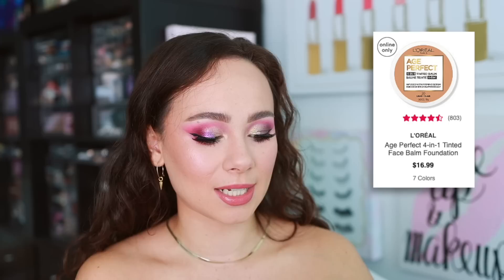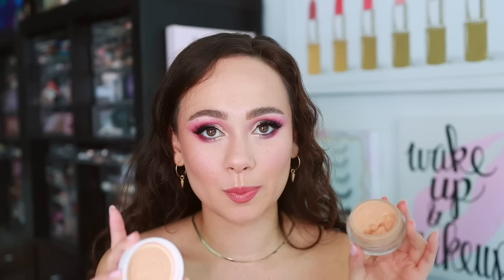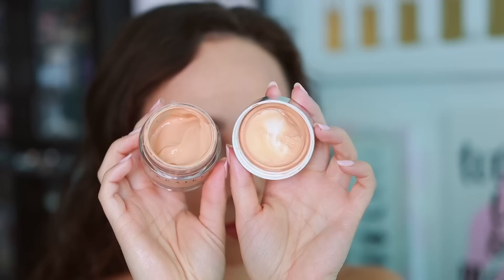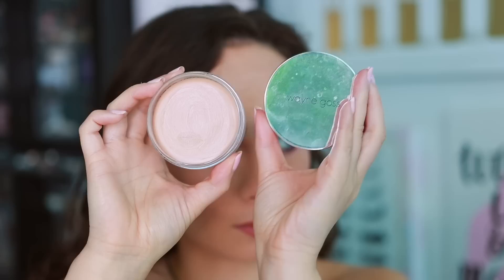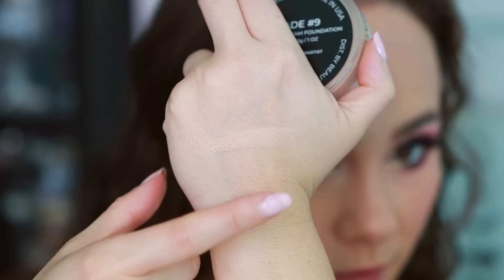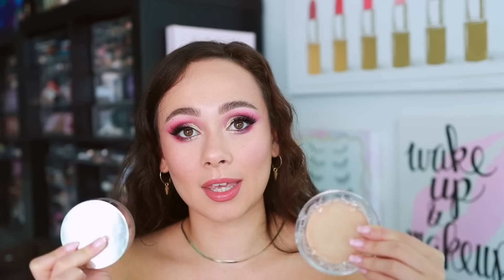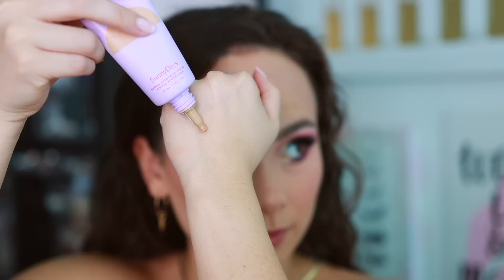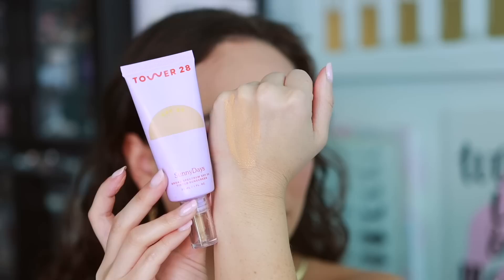VIRAL FOUNDATIONS YOU SHOULDN'T BUY!! and what you should buy instead!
//Mentioned
Chantecaille Future Skin Gel Foundation (Vanilla)
KVD Beauty Good Apple Foundation (Light 15)
Wayne Goss The Luxury Cream Foundation (Shade #9)
Tower28 Sunny Days Tinted Sunscreen (Peach)
Hourglass Hyaluronic Skin Tint (Warm Ivory)
Rare Beauty Tinted Moisturizer (24N)
LYS triple Fix Serum Foundation (MN3)
Charlotte Tilbury Beautiful Skin Foundation (4 Neutral)
Dior Forever Skin Glow (2N)
Danessa Myricks Blurring Balm Powder
Estee Lauder Double Wear Foundation (Dawn)

Makeup Forever Hydra Booster Primer
Elf Camo Color Corrector (Peach)
Huda Beauty Olivia N/A
Wunder2 Lip Liner (Needed Nude)
Tower 28 Juice Balm Tinted Lip Balm (Shake)